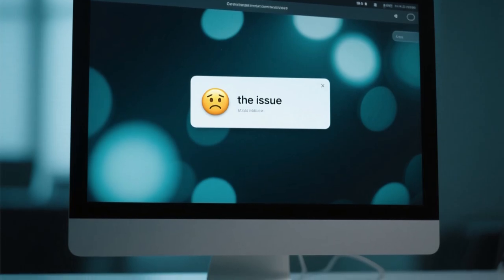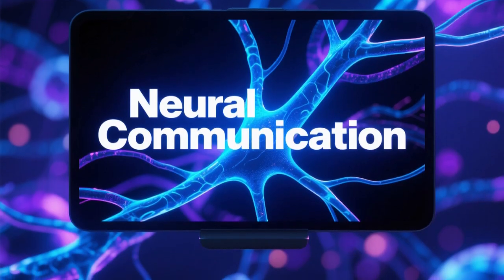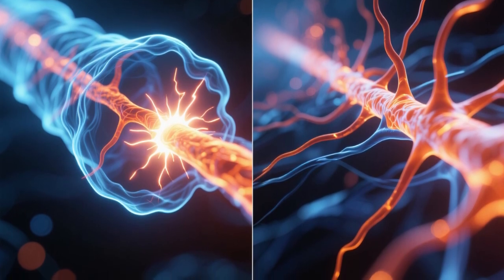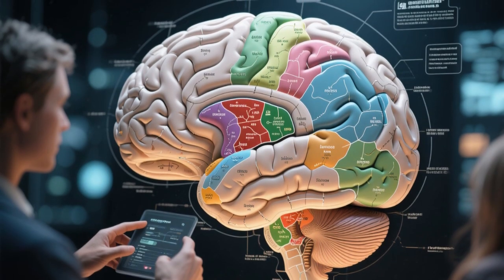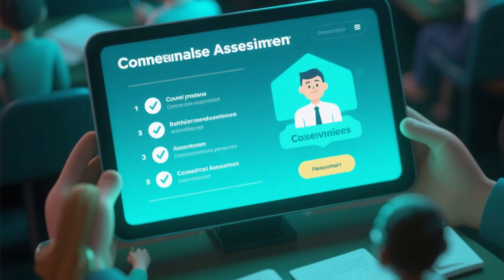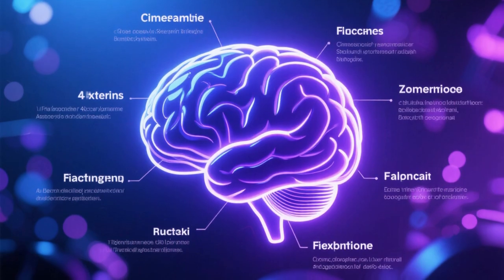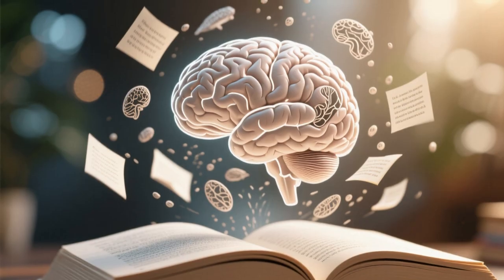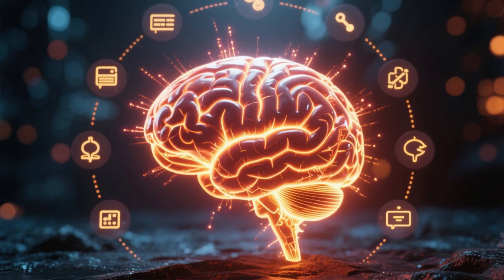Mentality Neuropsychology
Mentality Neuropsychology – A field that studies the relationship between the brain and behavior, focusing on how brain structures and functions influence cognition, emotions, and actions. It often involves assessing and treating individuals with brain injuries, neurological disorders, or cognitive impairments.